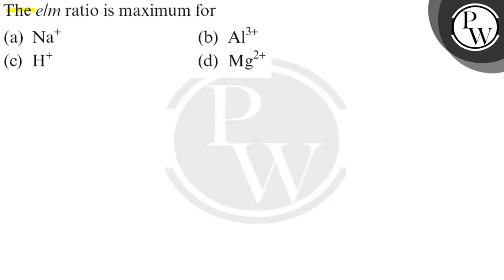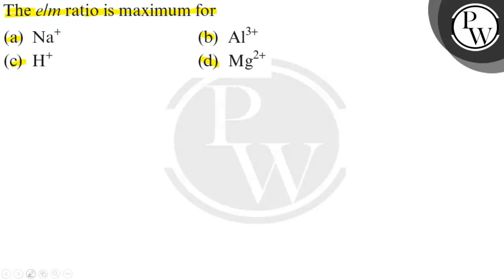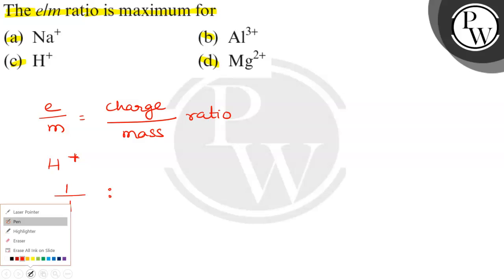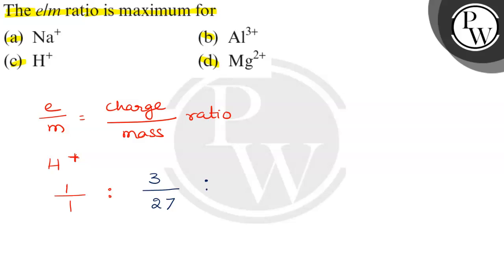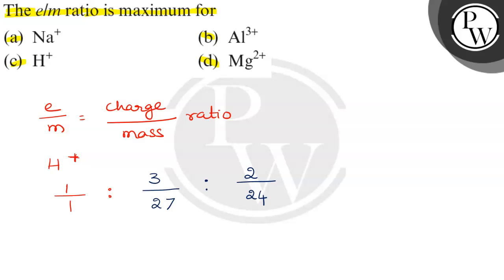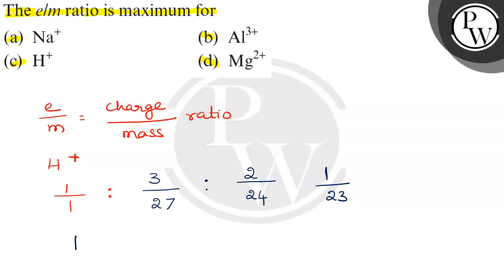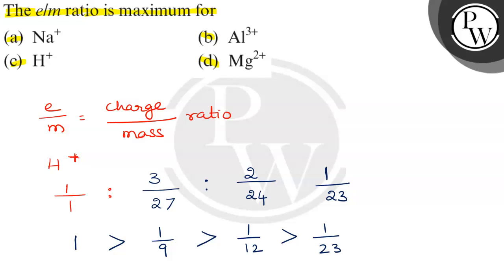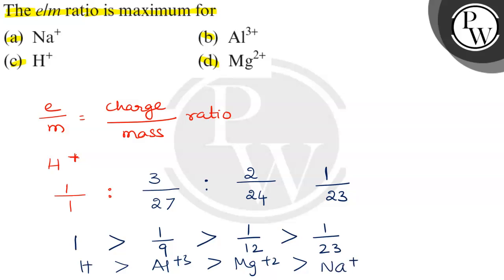The elm ratio is maximum for (a) Na^+ (b) Al^3+ (c) H^+ (d) Mg^2+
The elm ratio is maximum for
(a) Na^+
(b) Al^3+
(d) Mg^2+